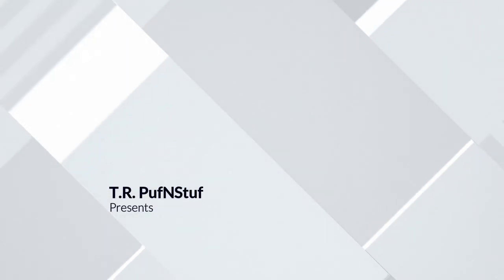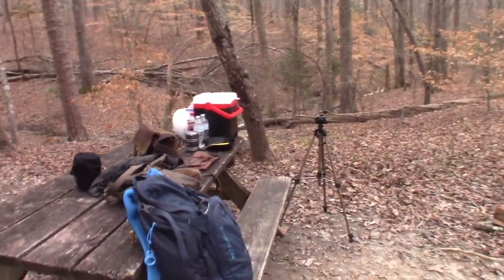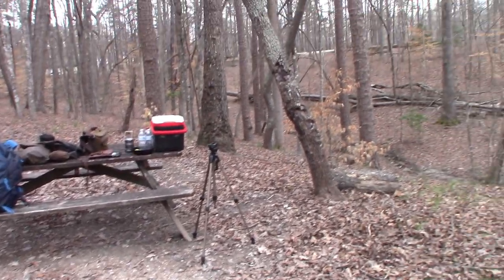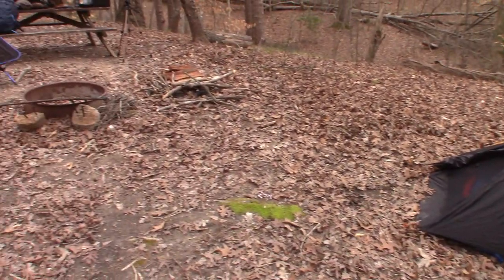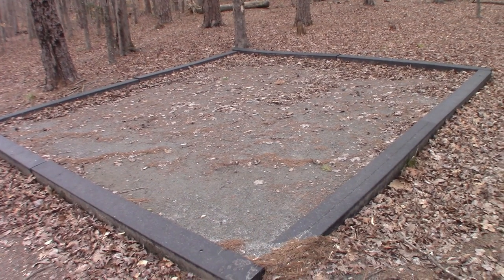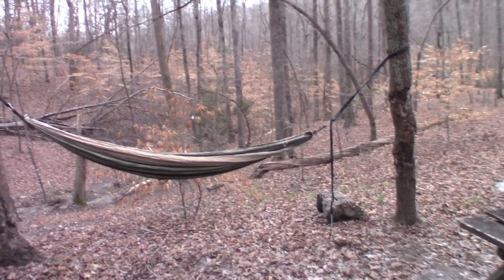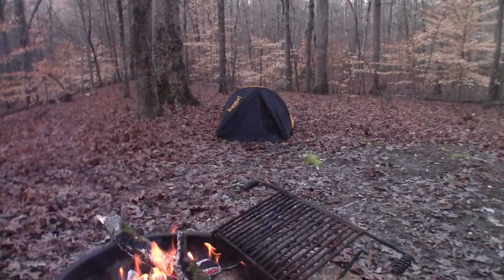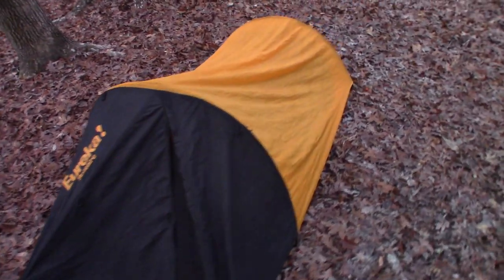Kings Mountain State Park Ep One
Episode One of my Two night solo camping trip to Kings Mountain S.C.

Come along,